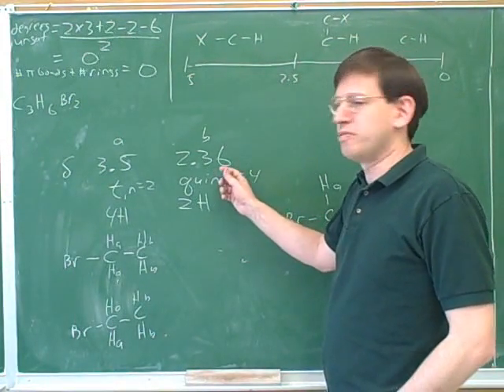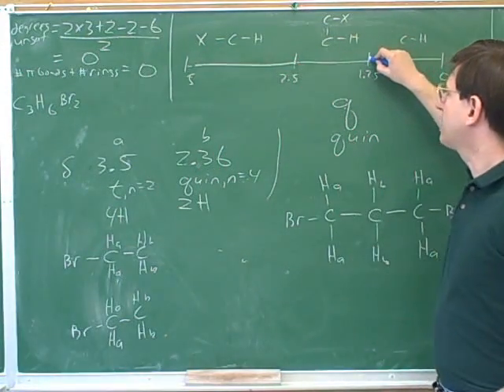Proton NMR problems (14)